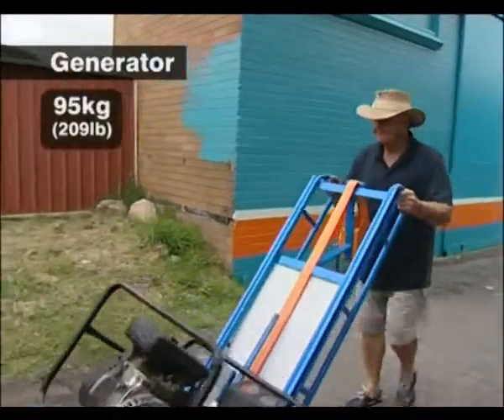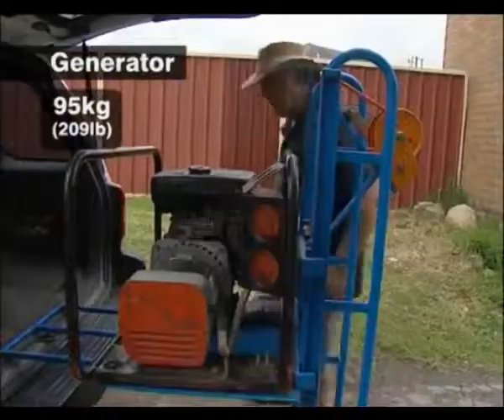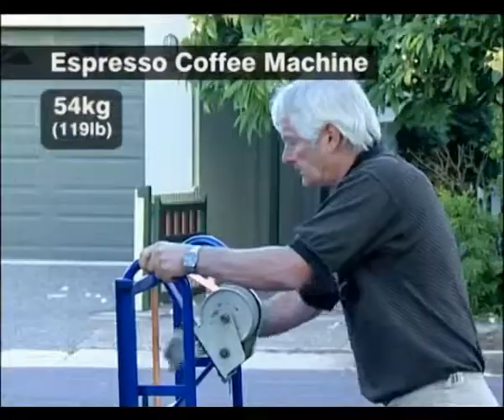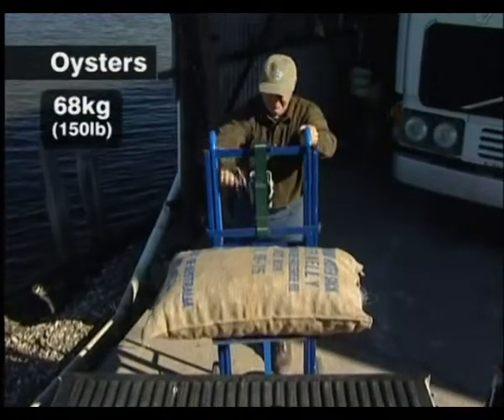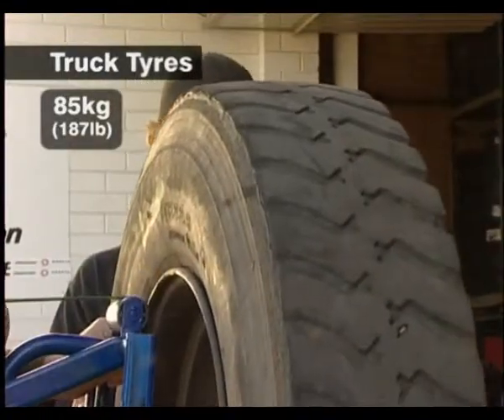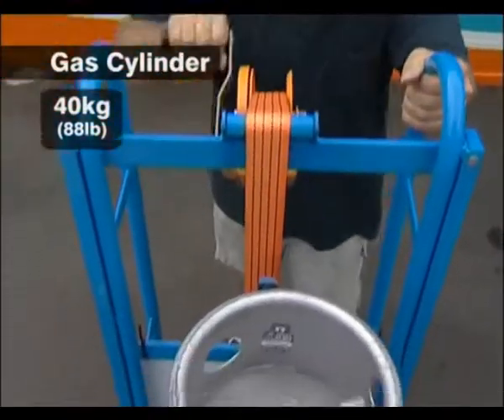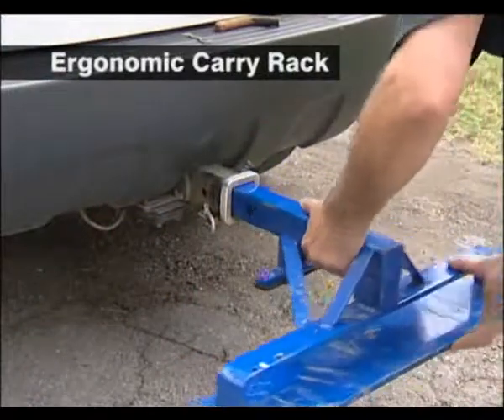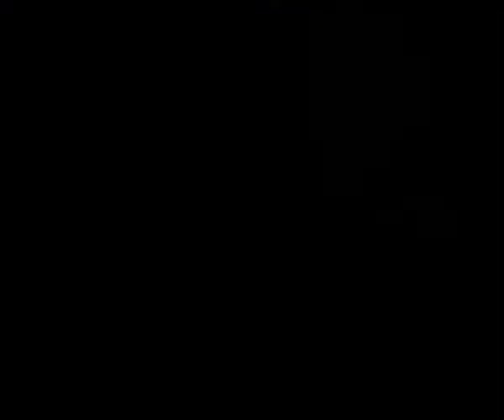Oz Lift Ergonomic Hand Truck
A Safe, Winch Operated, Manual Lifting Hand Truck Designed to be Cost Effective for Small to Medium Sized Business. Most Importantly an ERGONOMIC tool for use in the Workplace.